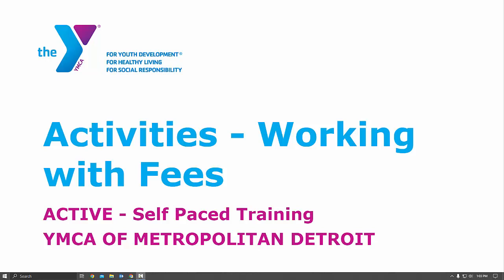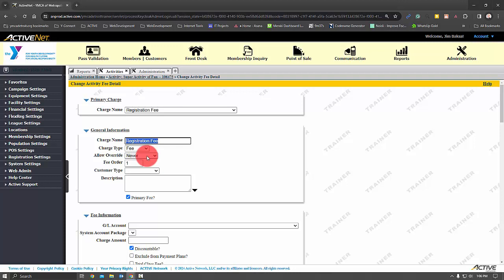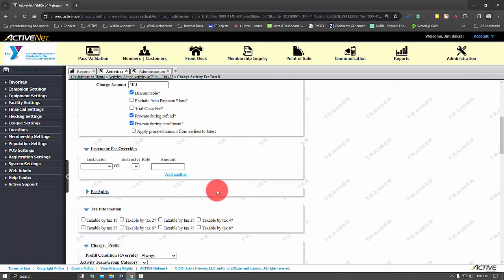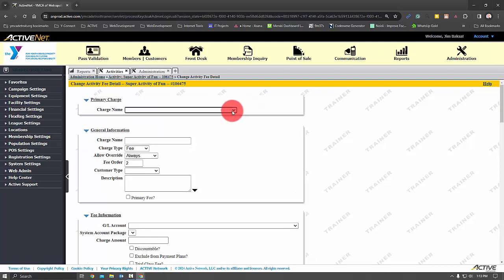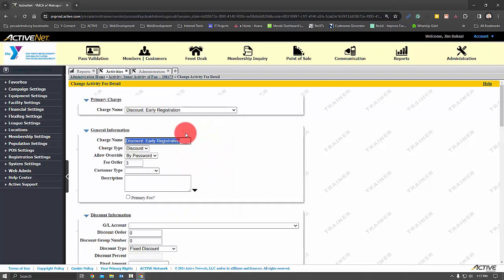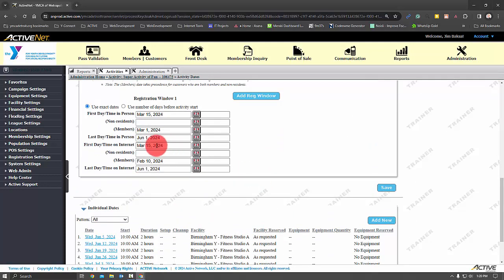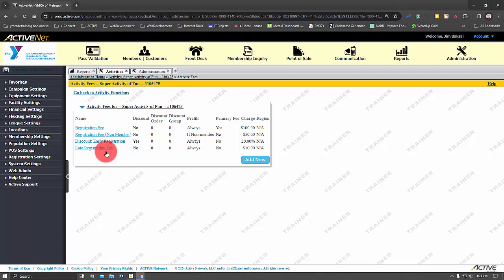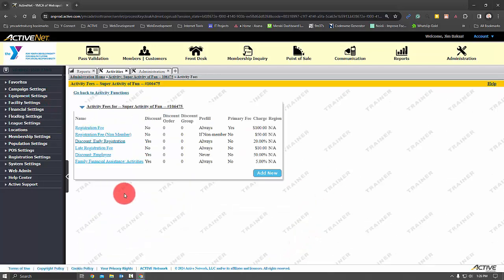ACTIVE Working with Fees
Fees in ACTIVE are complicated. This video takes you through the basic step-by-step process of adding fees to activities.